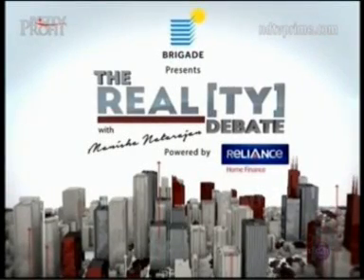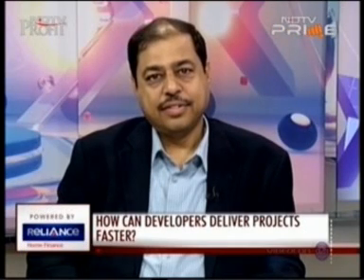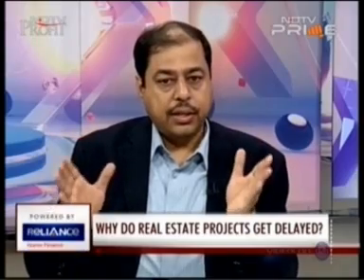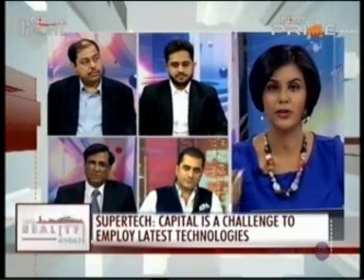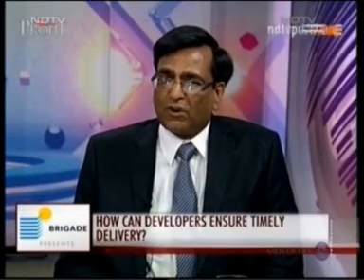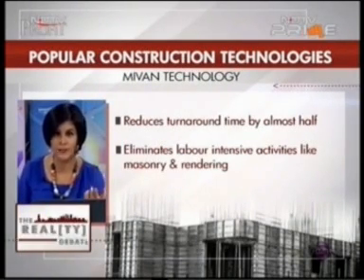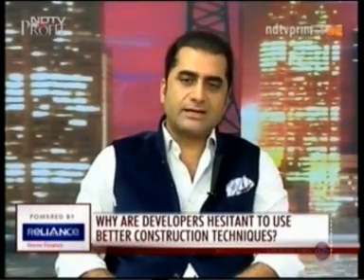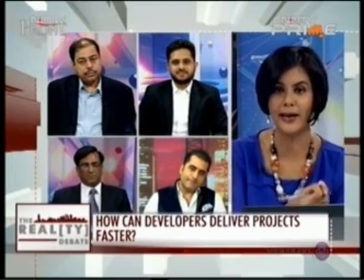Anil Sawhney on NDTV: construction technology in real estate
Prof Anil Sawhney, Associate Dean, School of Construction at RICS SBE participated in NDTV's - Realty Debate. Along with other panelists, he discussed latest in cost-saving and time-saving construction techniques to ensure faster delivery of projects.